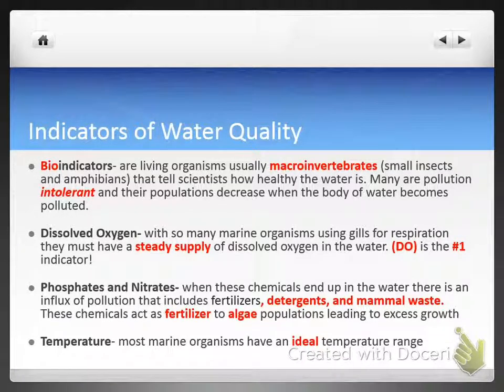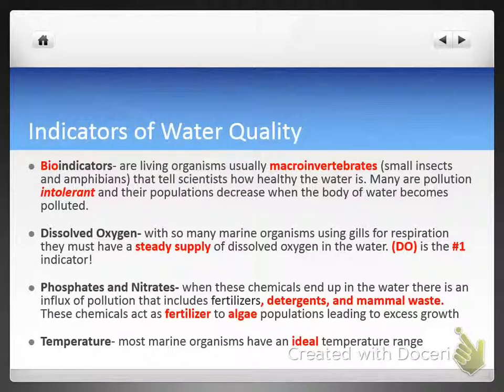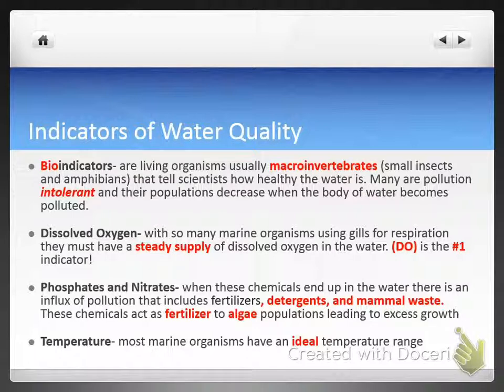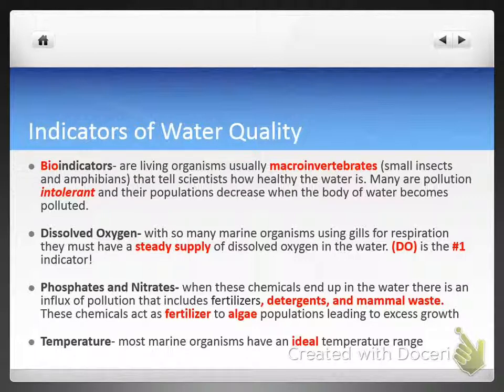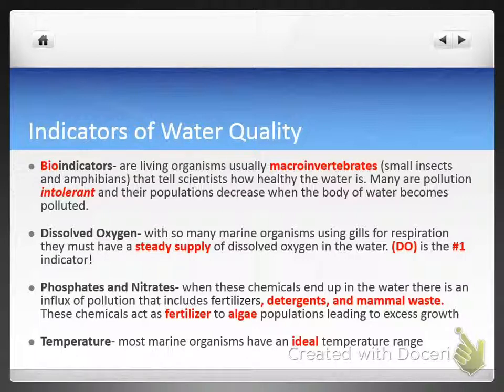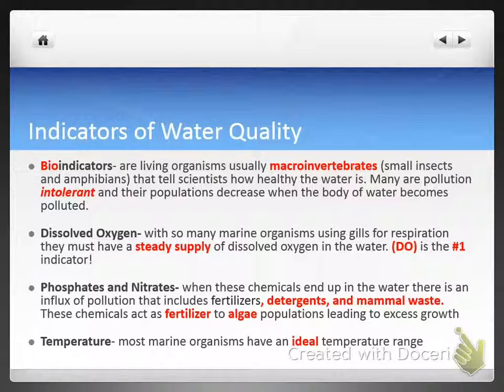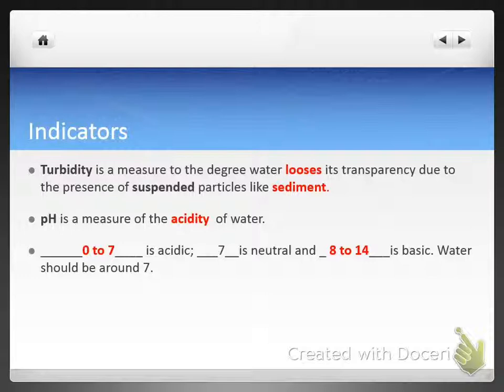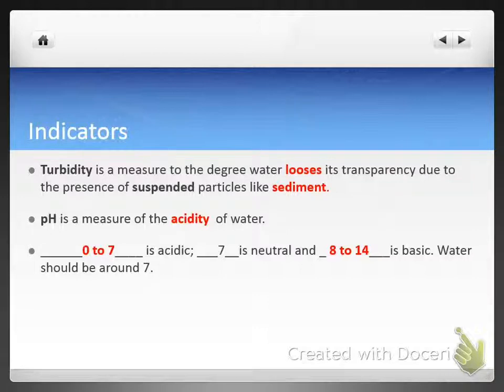video 5 water quality